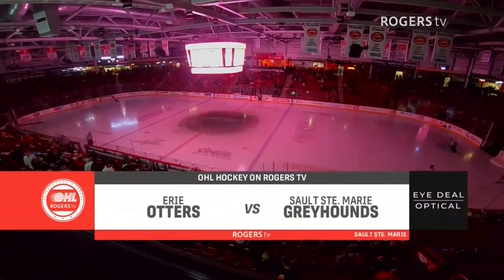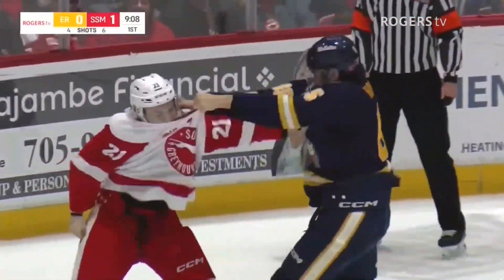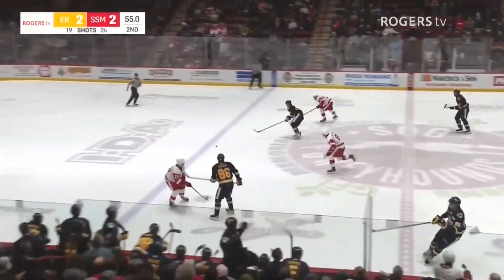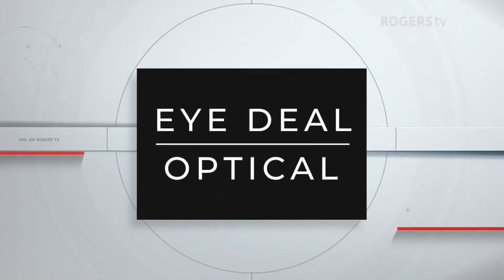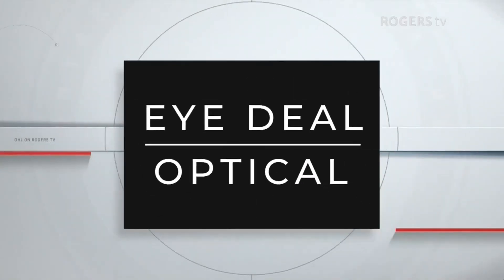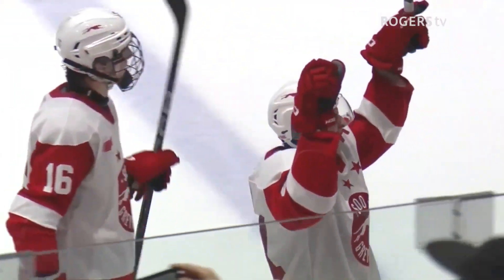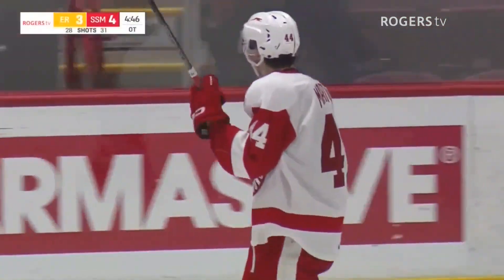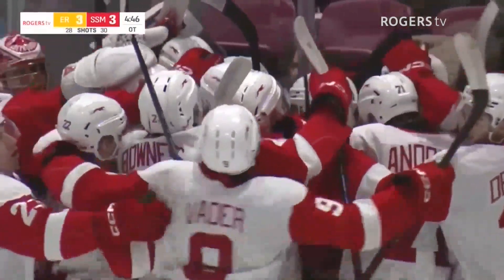Soo Greyhounds vs Erie Otters- November 13th, 2024 Highlights + Interviews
The Soo Greyhounds battle the Erie Otters in a close game that goes into overtime, before Brady Martin snaps one in to win the game and grab a hat-trick.

Community Link is a curation of diverse community programs across Rogers tv. This resource supports local content creators to expand their voice and audience, sharing their stories, events, and series that reflect the communities we serve.

From script to screen, there are many ways to get involved. Connect with your local community TV station for more details about experiences and opportunities available to you.

Become the next great producer, director, camera operator or TV host - specialize in one or learn them all. No experience is necessary. We provide FREE access to broadcast industry equipment and professional training.

Calling all local creators, non-profits and community groups. Amplify your message, share your voice and grow your reach with new viewers. Air your videos on Rogers tv and watch your content on broadcast TV.